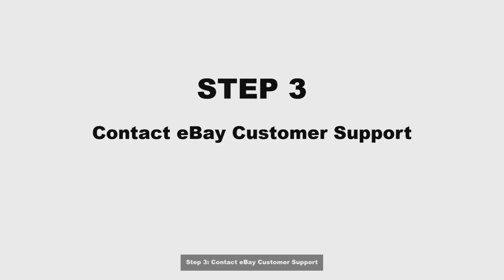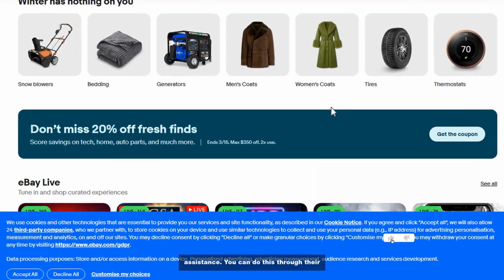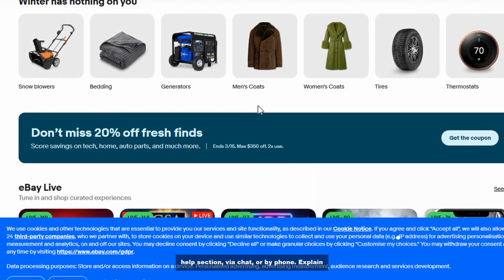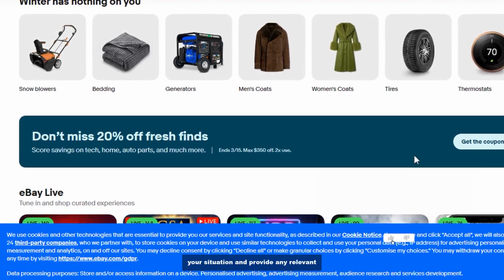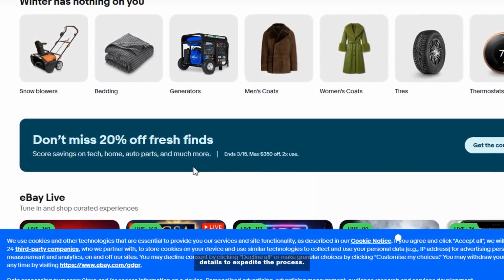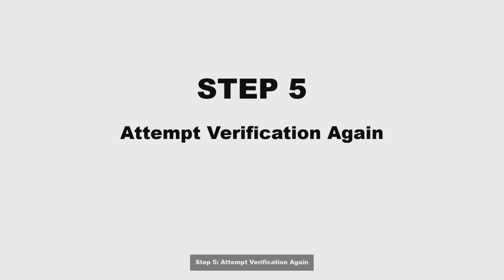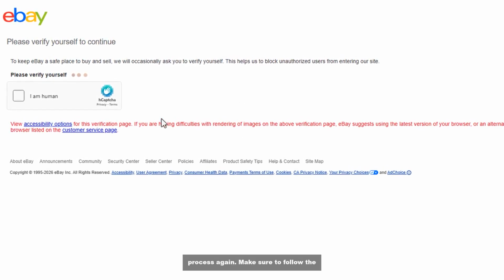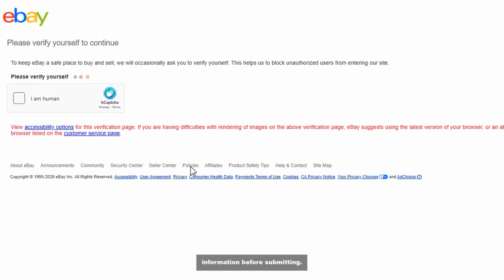How To Resolve Verification Issues On eBay After Multiple Failed Attempts 2026 (STEP BY STEP)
In this video, we will guide you through 'How To Resolve Verification Issues On eBay After Multiple Failed Attempts 2026 (STEP BY STEP)'. If you're struggling with eBay verification, you're not alone. Follow our step-by-step instructions to get your account back on track.